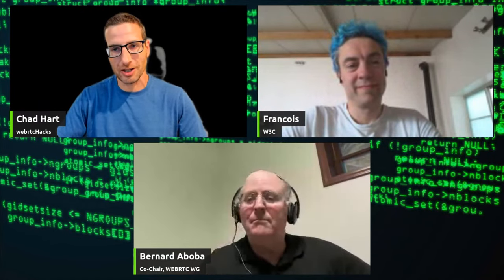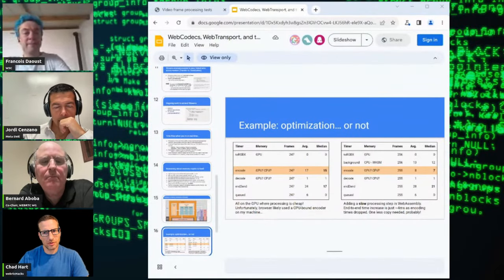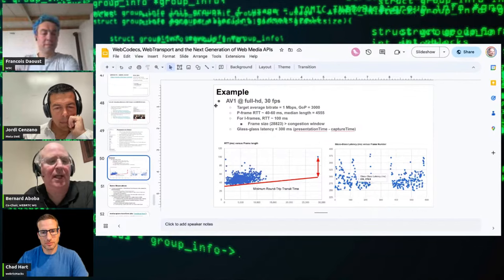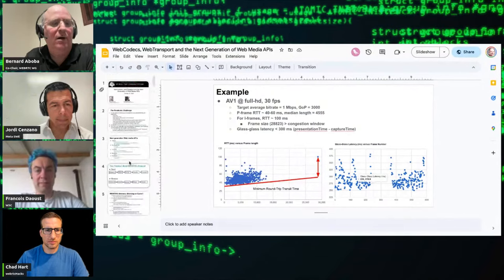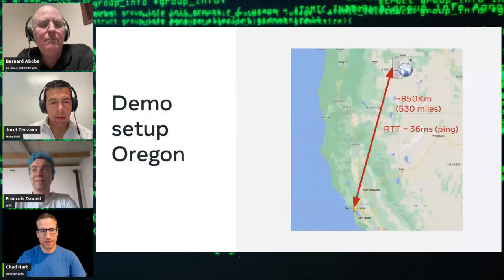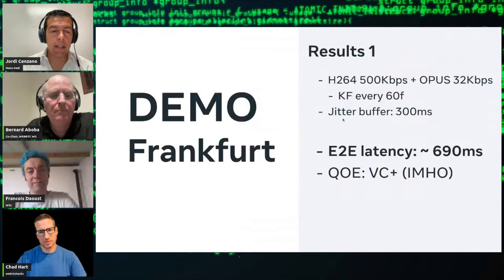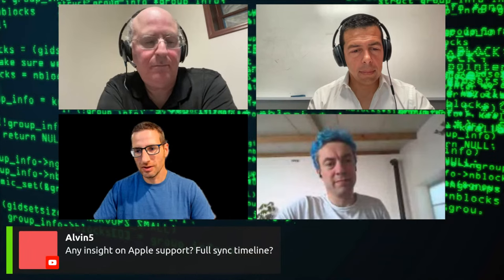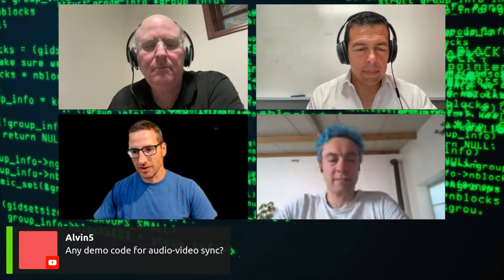WebTransport, WebCodecs, and the Future of WebRTC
WebTransport and WebCodecs are powerful new web API's. Will they replace WebRTC? Do they even work? Join us for a live webrtcHacks panel discussion reviewing recent experiments using these API's.

Moderator: Chad Hart of webrtcHacks / KrankyGeek
Panelists:
- Bernard Aboba - Microsoft/Skype Principal Architect and W3C Chair
- François Daoust - W3C Web and TV specialist
- Jordi Cenzano Ferret - Meta Video Software Engineer